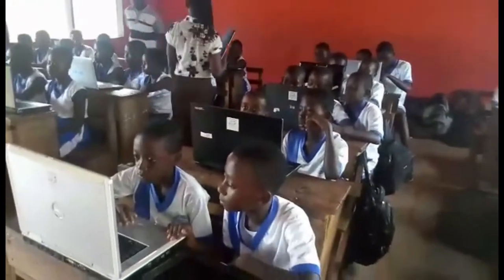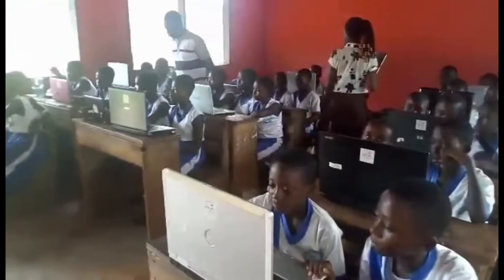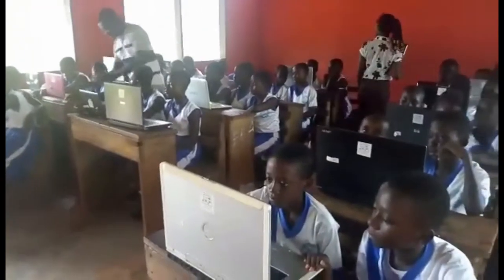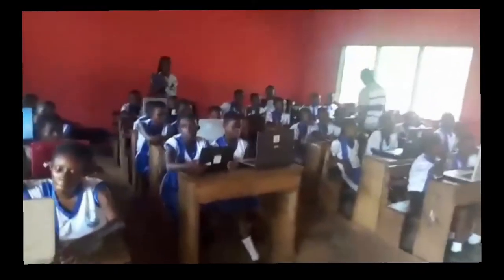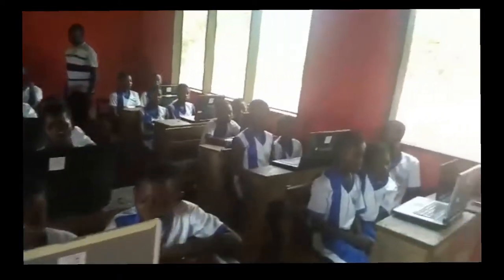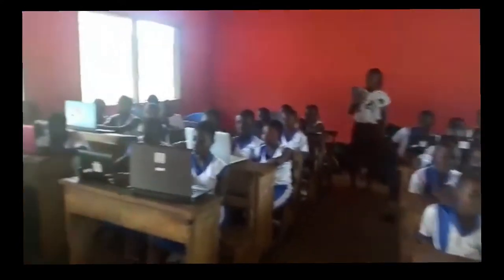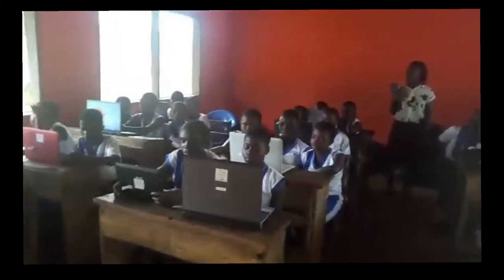1132 Ghana, Accra: Advent Reformed Institute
Eindrücke aus einer Schule in Ghana, die von Labdoo unterstützt wird.
impression from a school at Ghana, which is supported by Labdoo.